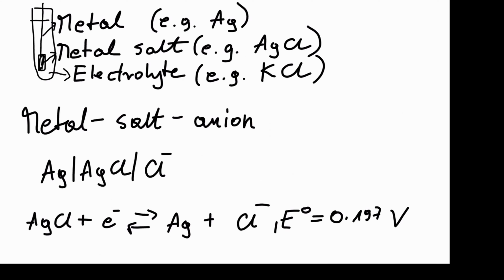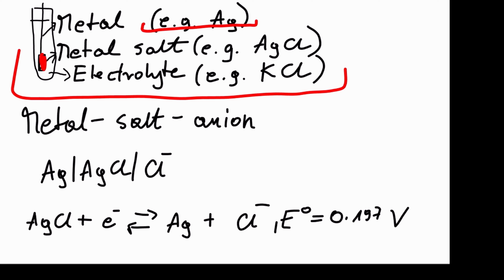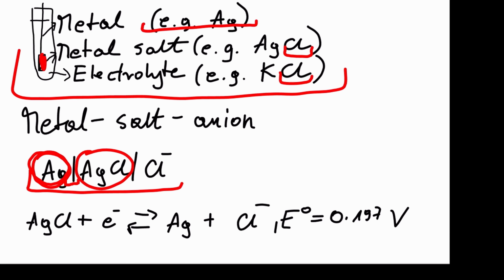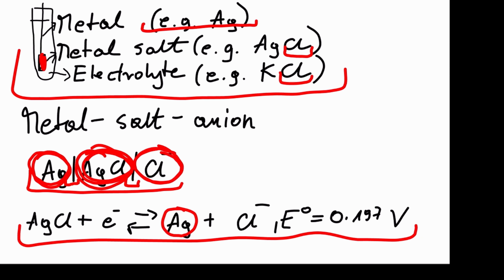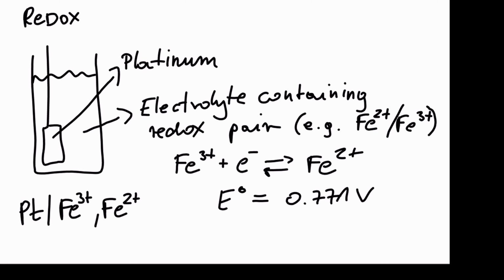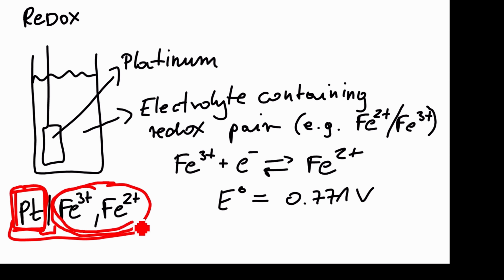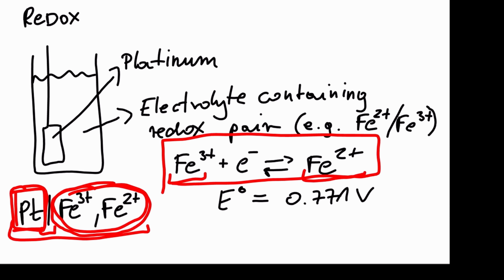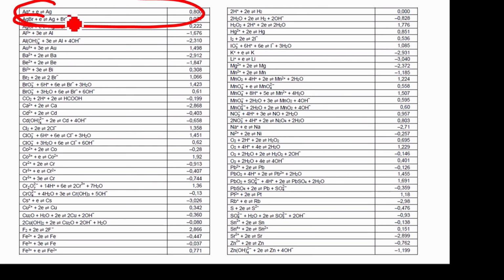Electrochemistry. Chapter II: Galvanic cells. Part 11